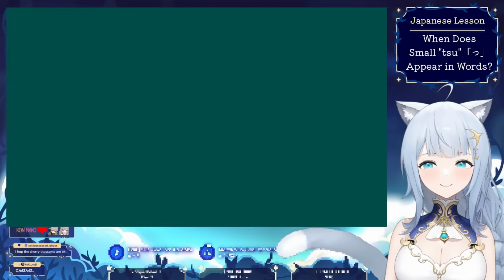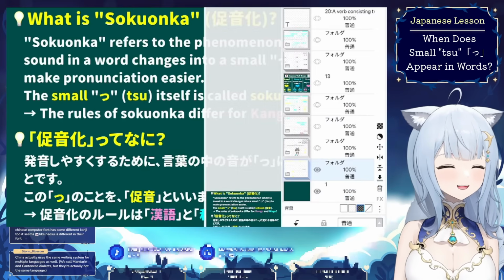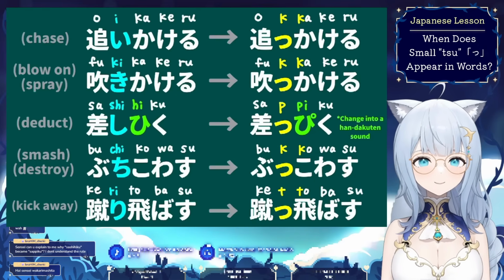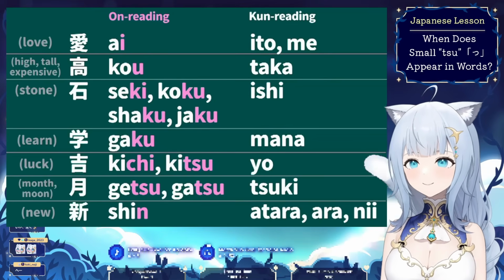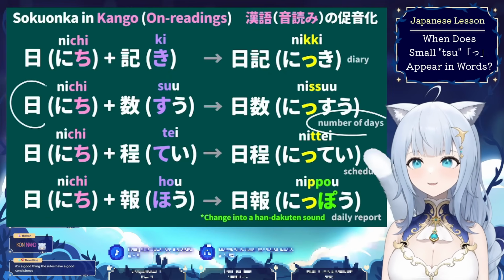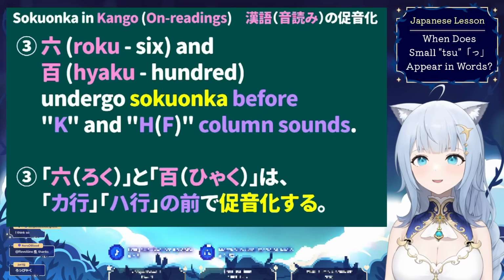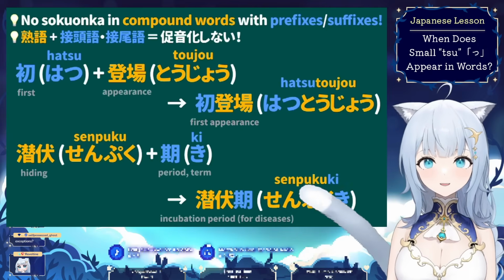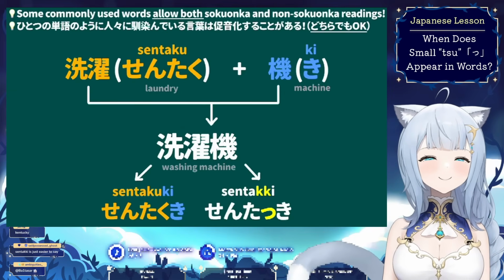Japanese Small Tsu (っ) Rules - When It Appears | JP VTuber Lesson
Learn Japanese pronunciation! Master the small tsu (っ) and sokuon rules. When does the small tsu appear? How to pronounce double consonants correctly?

Hey there! I'm a Japanese native speaker and a VTuber who loves teaching Japanese in a fun and easy way.

References & Sources:

- さんかくけいとさんかっけい：漢語の促音化 [どっちシリーズ その12]
- 「あたたかい」と「あったかい」：和語の促音化 [どっちシリーズ その11]
- 漢字の音読みの促音化（小さい「っ」の変化）について考える
- どうして「石器」は「せっき」と読むのに「石碑」は「せきひ」になるの？
- 日本語教師が教える！教養のための「漢字の読み方」ルール5選
- 「洗濯機」はセンタクキ？センタッキ？

Thank you to all the educators!

0:00 Intro
0:10 What made me decide to do this lesson?
0:37 Why you don’t actually need to memorize these rules?
1:15 How many rules are there?
1:27 What is sokuonka (促音化)?
3:48 What is wago (和語) and kango (漢語)?
4:55 Rule 1 for sokuonka in wago: When go-dan verbs ending in -u, -tsu, or -ru in their dictionary-form turn into the te-form.
6:39 Rule 2 for sokuonka in wago: When the final sound of the first verb in a compound verb is -i, -ki, -shi, -chi, or -ri.
13:30 Before we get into the rules of sokuonka in kango
15:32 Rule 1 for sokuonka in kango: Kanji ending in -ki, or -ku undergo sokuonka before K column sounds.
18:05 Rule 2 for sokuonka in kango: Kanji ending in -chi or -tsu and 十 (juu - ten) undergo sokuonka before K, S (SH), T (CH), and H (F) column sounds.
23:50 Rule 3 for sokuonka in kango: 六 (roku - six) and 百 (hyaku - hundred) undergo sokuonka before K and H (F) column sounds.
28:20 Exception 1
31:01 Exception 2
33:20 Thank you for watching!